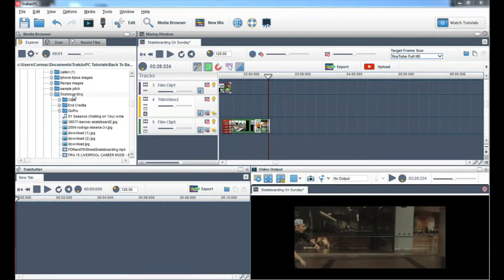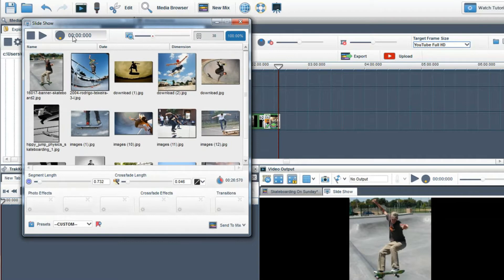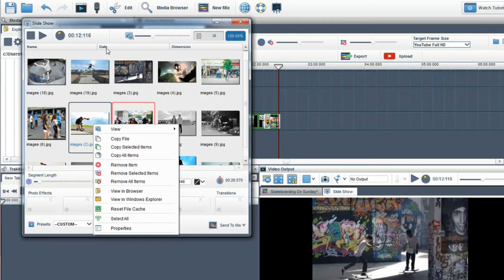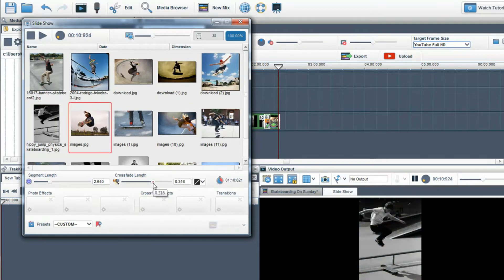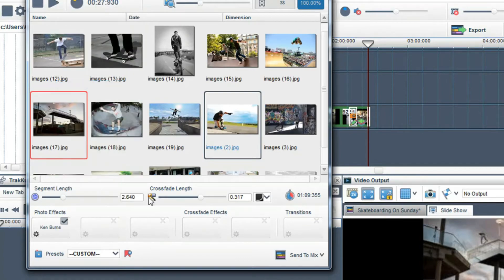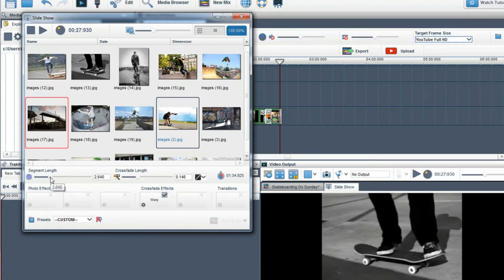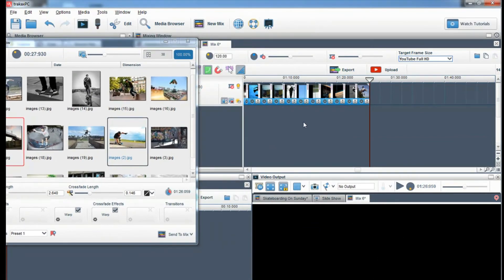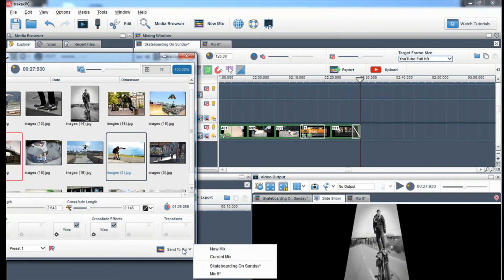Slideshow creator to make stop motion videos - trakaxPC V5 - Quality Windows Video Editing Software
- trakaxPC 5 is video editing software for Windows 8, Windows 7 and XP - perfect for beginners. In this video tutorial, I show you how to create a automatic photo slideshow and turn it into a video. This tool is great for making time-lapse or stop motion videos. You can also add effects and transitions.